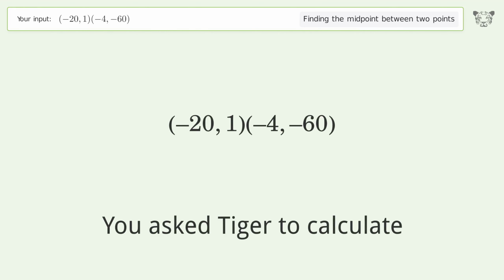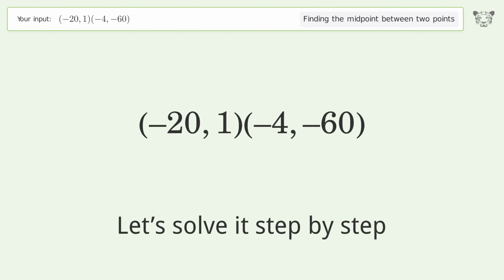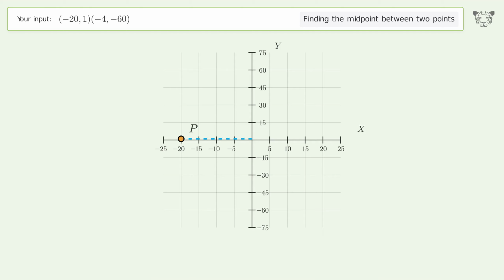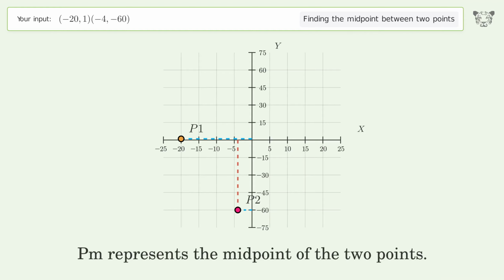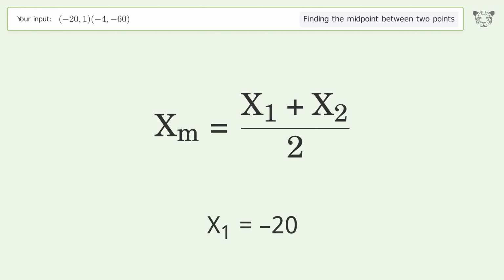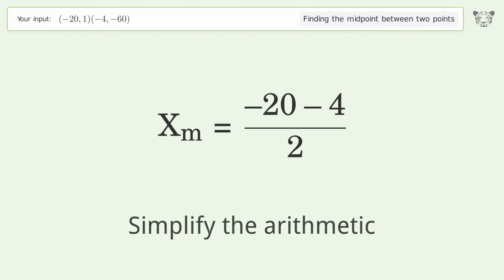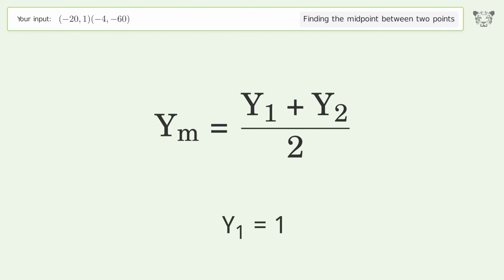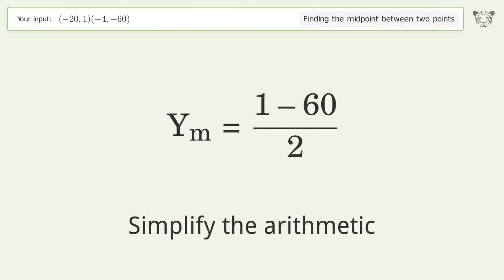Find the midpoint between two points p1 (-20,1) and p2 (-4,-60): Step-by-Step Video Solution